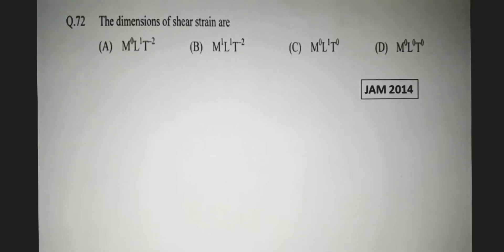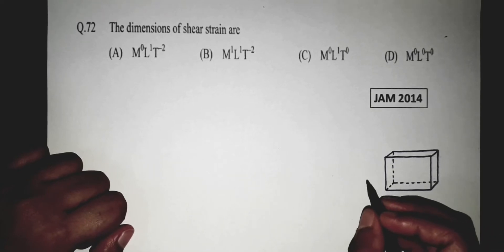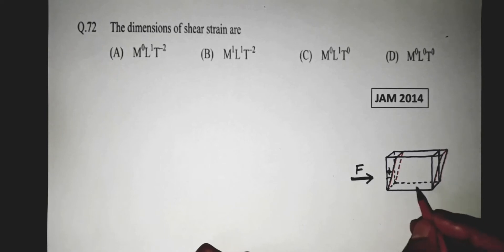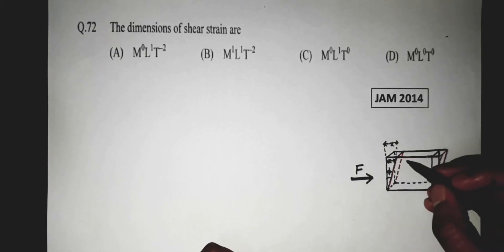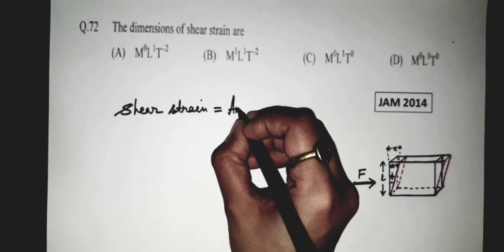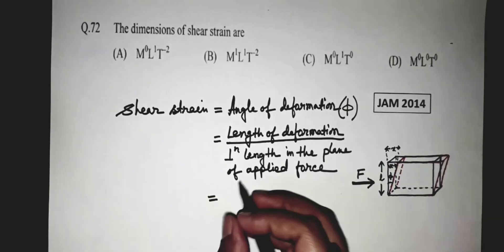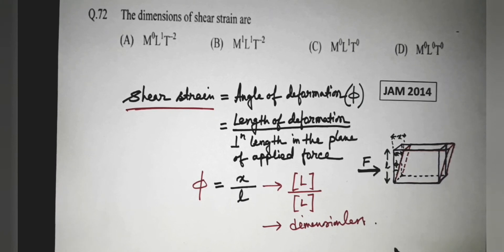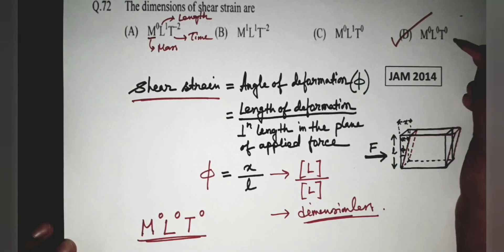Units & Dimensions | Problem 1 | IIT JAM BT 2014 solved | Qs. no. 72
**IMPORTANT**